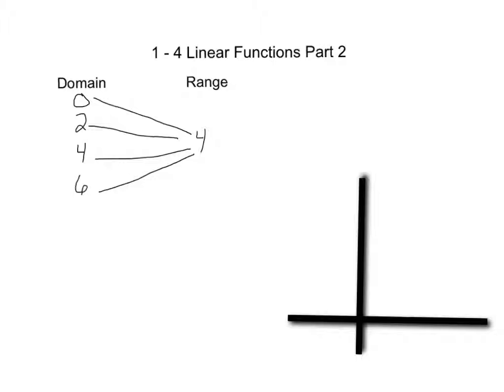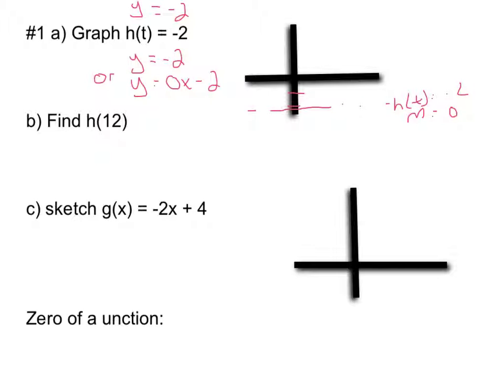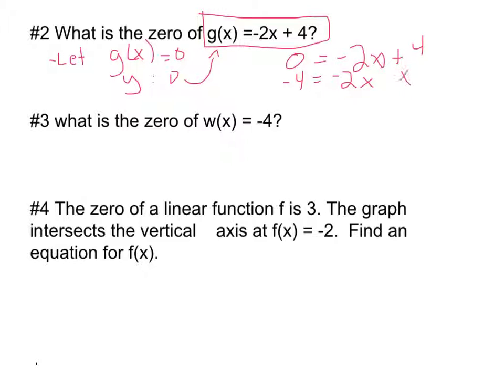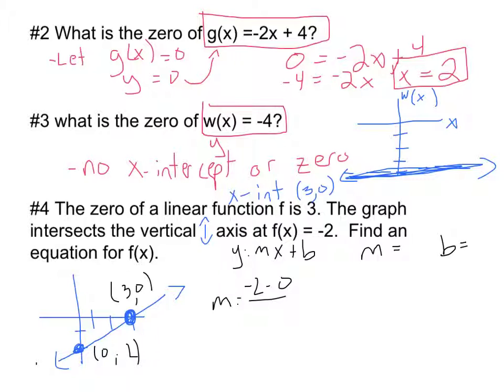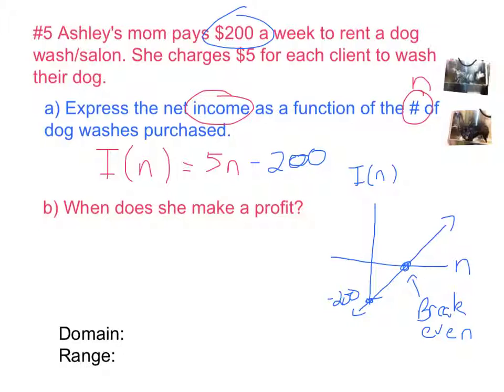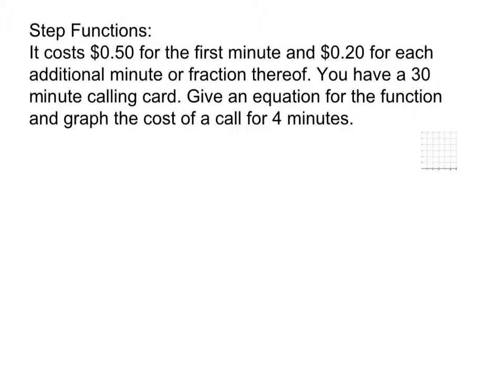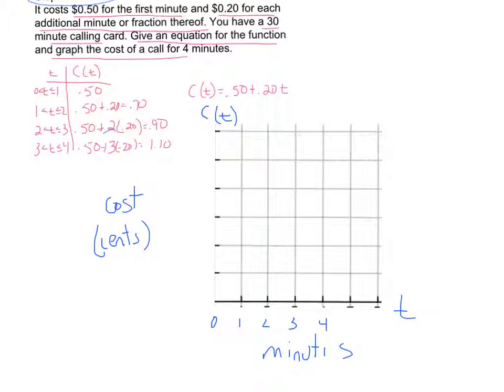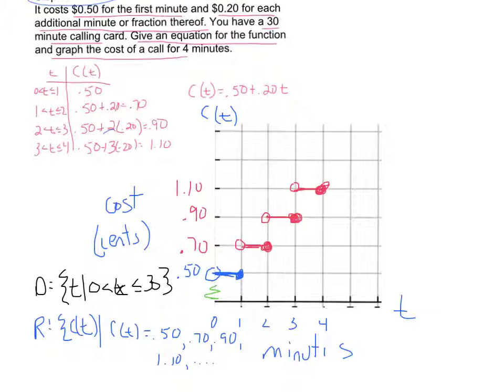1 - 4 Linear Functions Part 2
1 - 4 Linear Functions Part 2